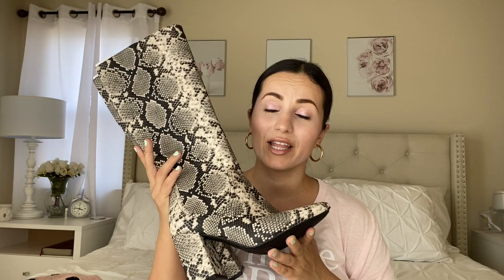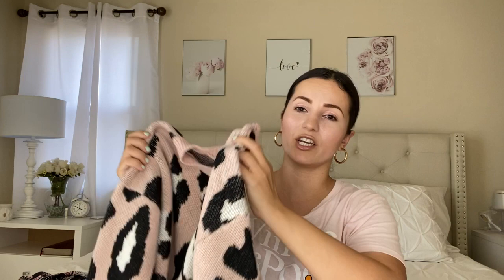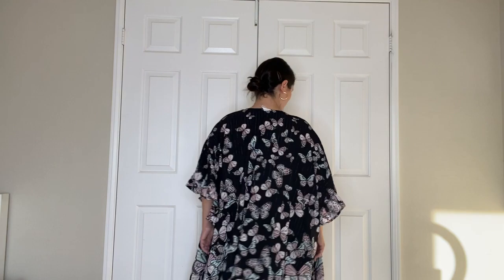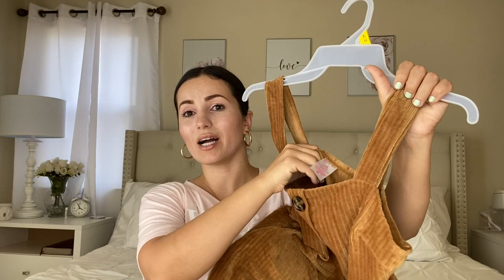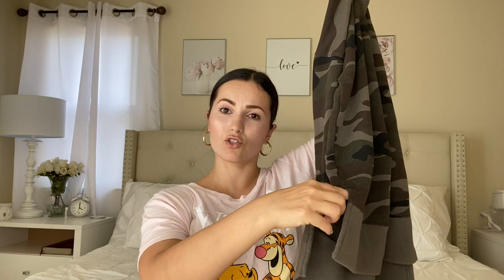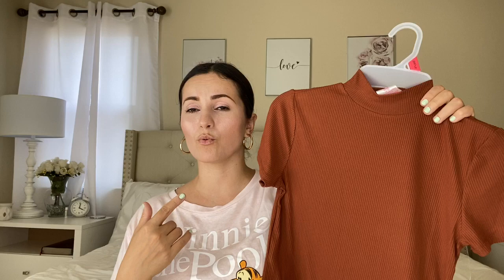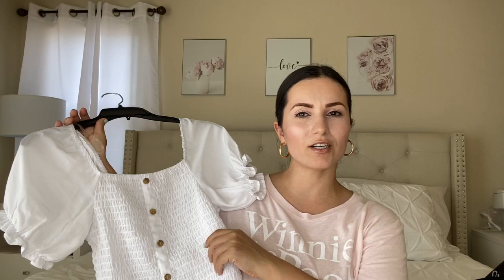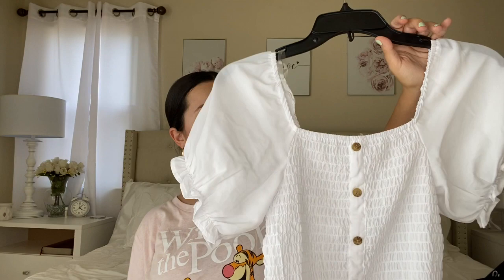WALMART FALL CLOTHING TRY ON HAUL| Huge Walmart Fashion Haul| *New 2020*| MUST SEE! 😍😮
Hello everyone! I have a Huge  Walmart FALL Fashion  Clothing Try On Haul!for you guys. I Found so many great pieces and I wanted to share it with you guys. Check it out!  it’s a must-see Walmart Haul! I am blown away!!!

Links to everything mentioned:
Snakeskin boots
Pink leopard print sweater
Butterfly kimono cardigan
Corduroy dress ( can’t find it anymore)
Cameo print sweater (only saw it in stores)
Ribbed top (only saw it in stores
Stripped colorful dress ( can’t find it online)
Simply blessed tee (in stores only)
Smocked white top
Winnie the Pooh shirt (in stores only)